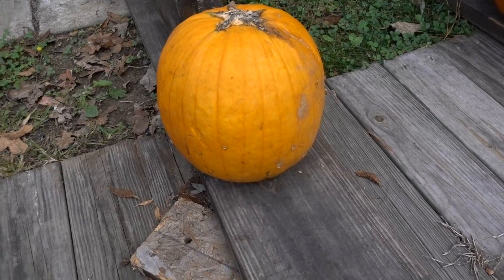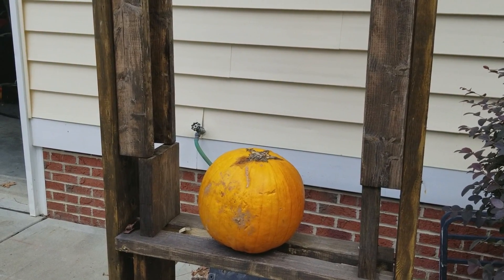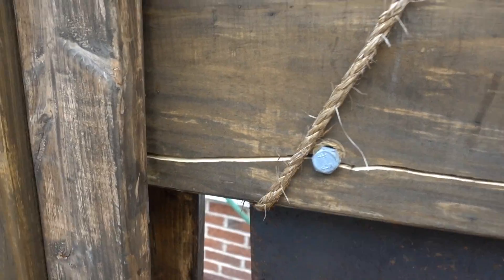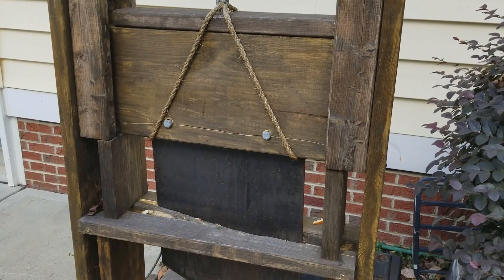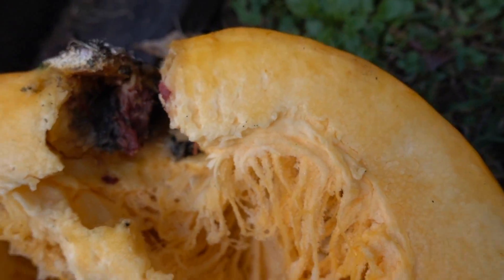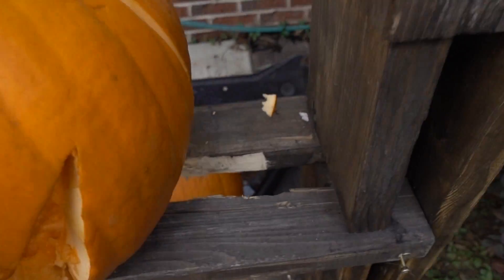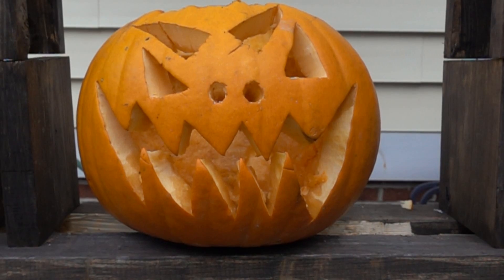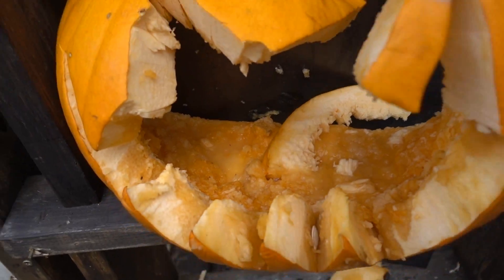PUMPKIN SMASHING! JACK O'LANTERN VS GUILLOTINE!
Jack O'lantern and pumpkin VS the guillotine! Will the pumpkin survive!?

A little late to post for Halloween but here it is!